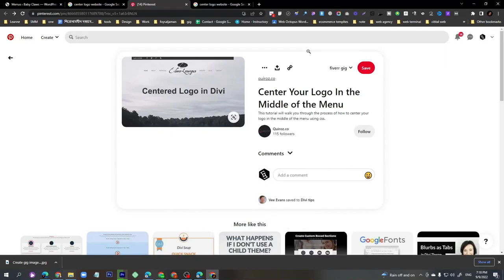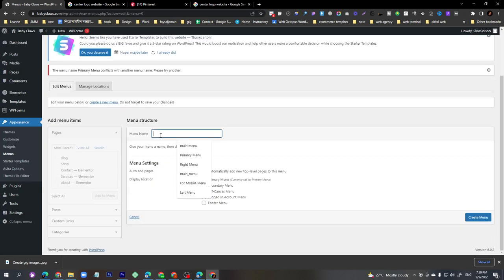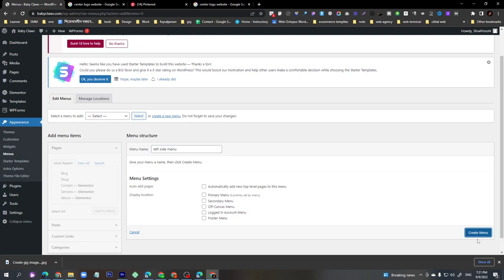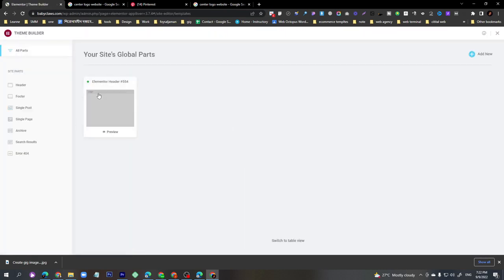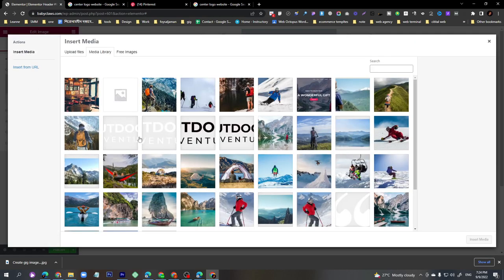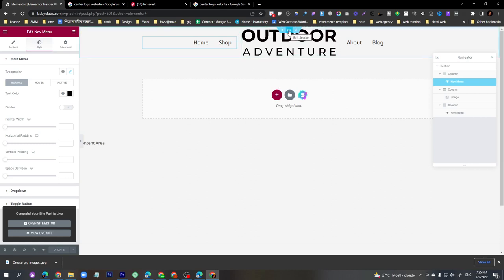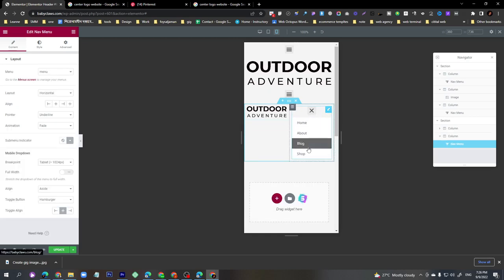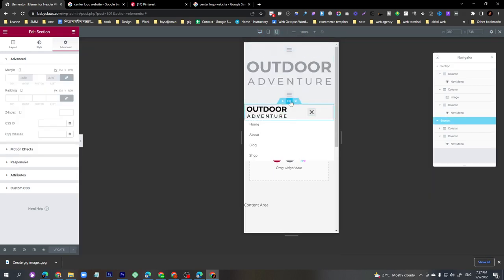How to make center menu in wordpress website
This video we are going to learn a simple and basic terms that is How to make center menu in wordpress website